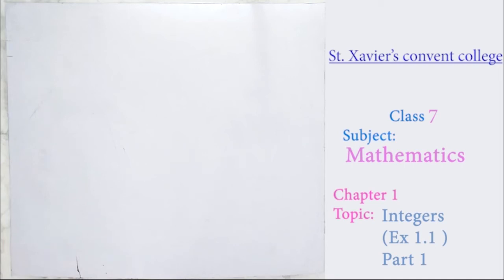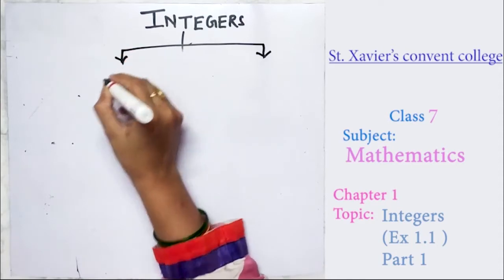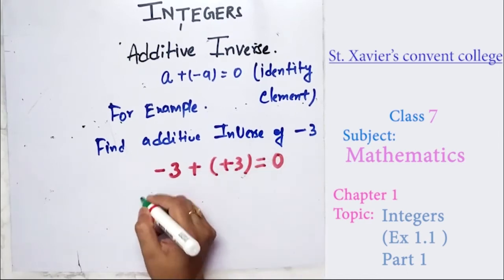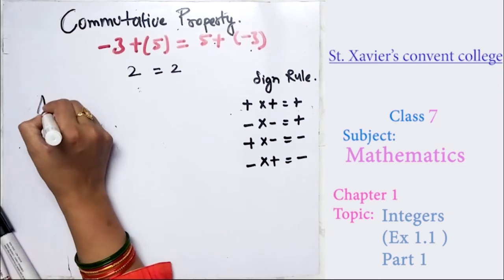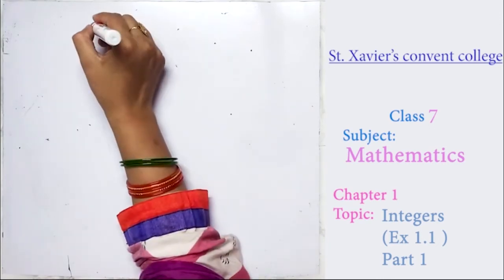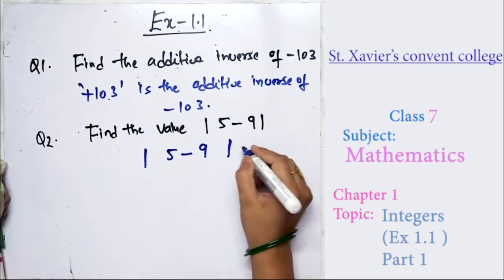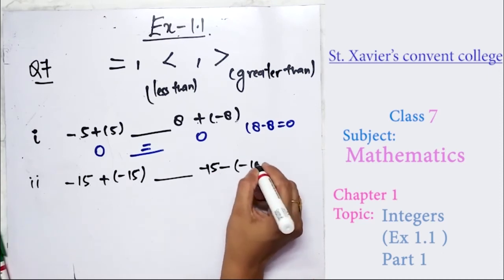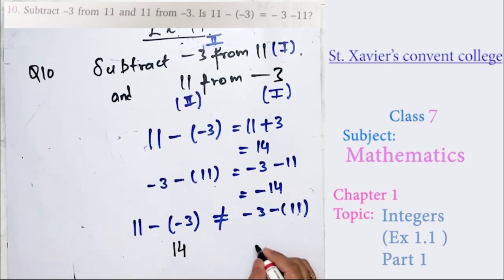maths | class 7 part 1 Ex 1 1